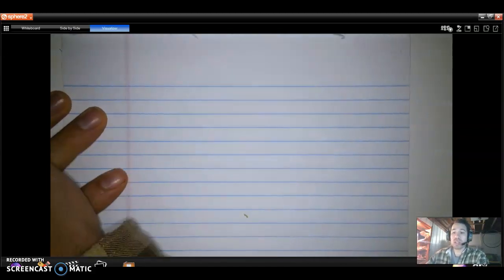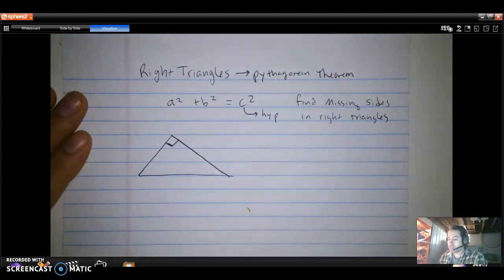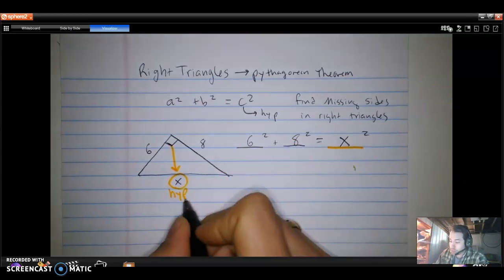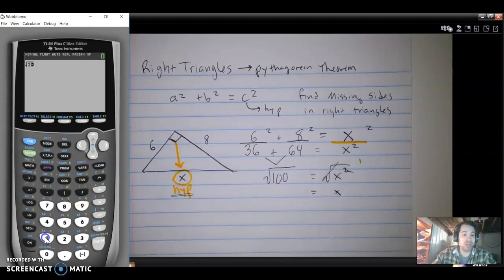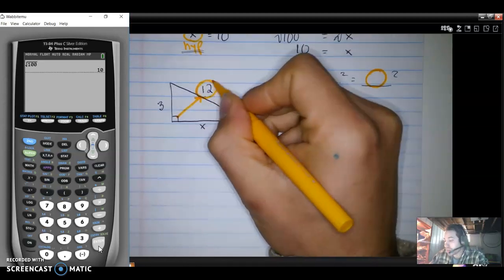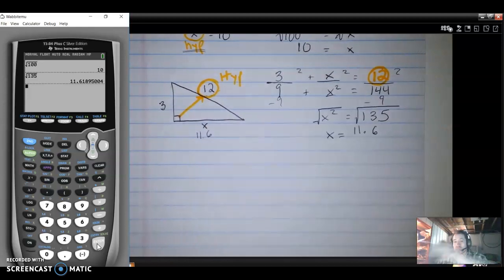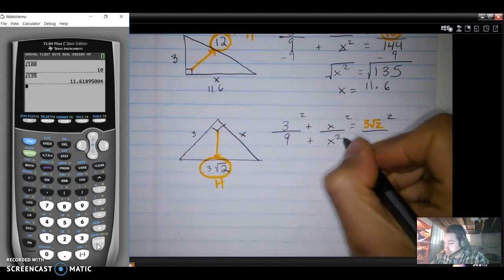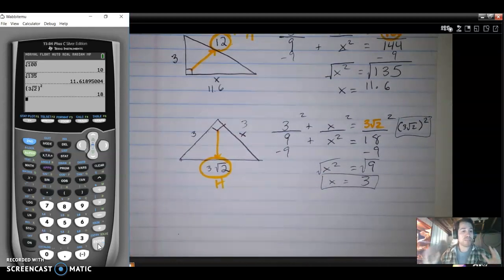Pythagorean Theorem Review